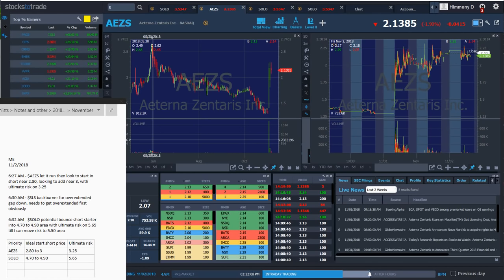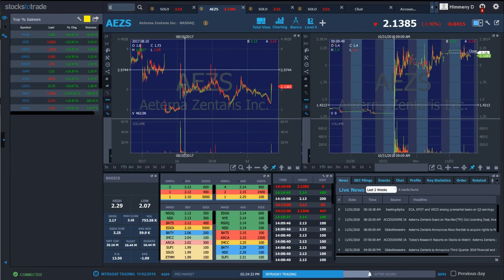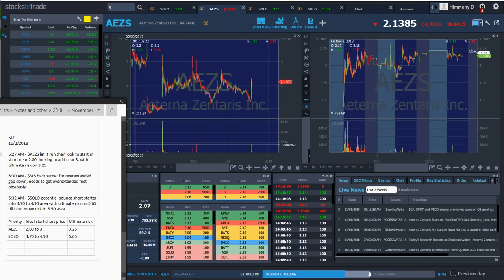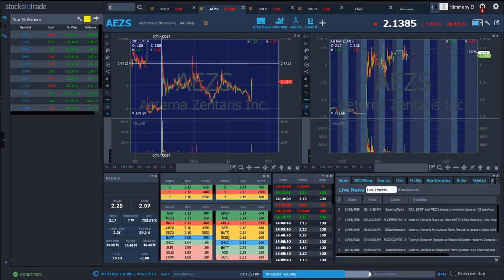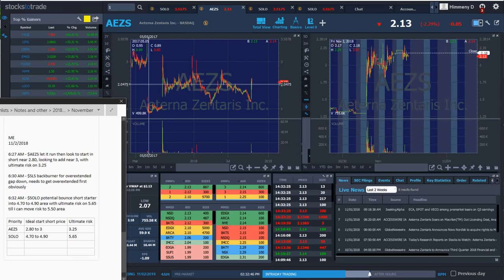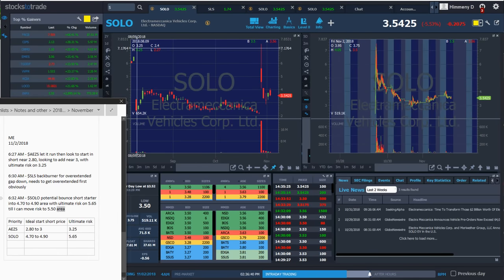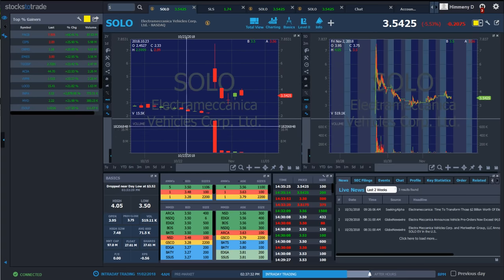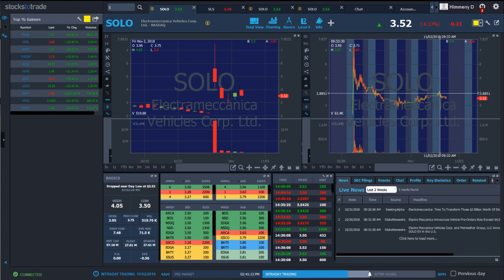How I Learned To DayTrade Stocks - (Learned from Steven Dux, Timothy Sykes, StocksToTrade, Profitly)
Here I go over 3 shorting setups in detail
$SOLO $AEZS $SLS

Links to my other videos/resources

- My Video on how I make my Watchlist, how I scan for stocks, and what I do in premarket to PREPARE for the market open =

- Follow my $TWTR where I post FREE educational resources from VERIFIED traders =